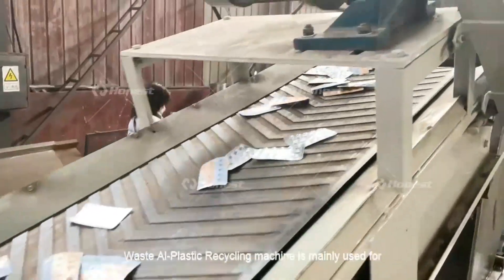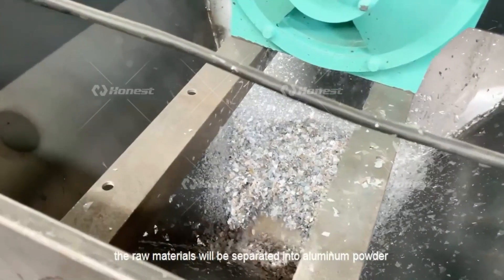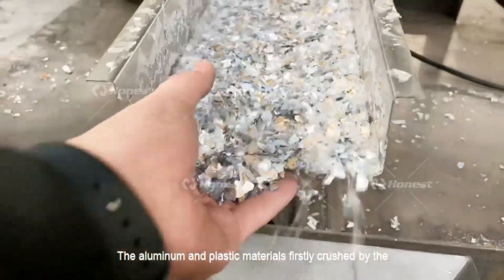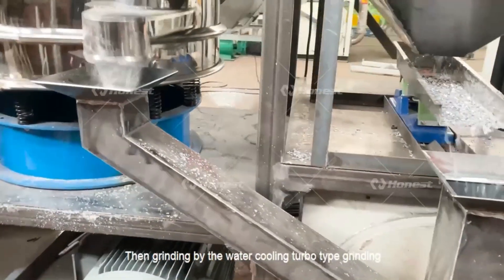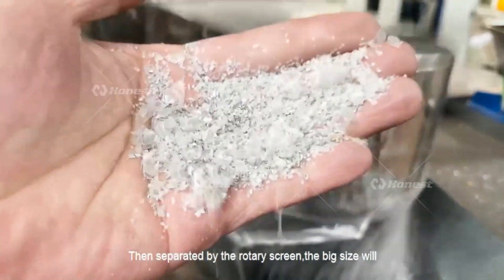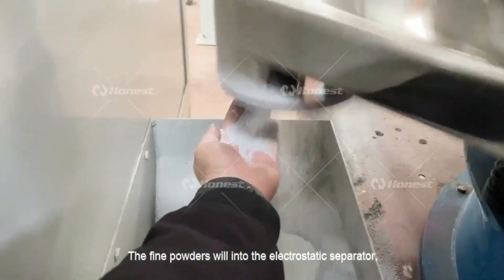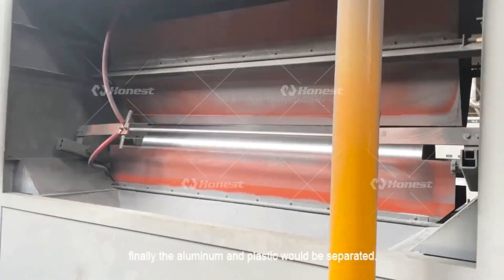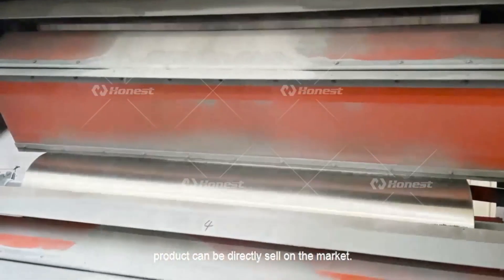Medical Blister Separate Machine | How To Recycle Tablet Blister Packs?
The waste aluminum-plastic plate recycling equipment can process waste aluminum-plastic film, aluminum-plastic plate, medicine board, and has the characteristics of low noise, large output, and strong innovation. The aluminum of aluminum-plastic waste such as aluminum-plastic panels recycled by the aluminum-plastic separator can maintain the quality of the original aluminum, and can also recycle plastics, which can generate greater economic benefits.
The waste aluminum-plastic separation equipment adopts the method of physical crushing and electrostatic separation to separate aluminum-plastic products. First, the aluminum-plastic products are coarsely crushed into flakes below 10mm by a knife-cut crusher, and then enter the high-speed water-cooled turbine pulverizer to finely crush the flakes into The mixture of aluminum and plastic is screened by a rotary vibrating sieve, and the materials that meet the requirements are separated by the principle of an electrostatic separator, and the unqualified materials are returned to the mill for further crushing. The loss of aluminum and plastic is very low, and the recycling rate of aluminum is close to more than 99%.
The aluminum-plastic recycling equipment adopts complete dry physical separation, which does not cause secondary environmental pollution, and has good social and economic benefits.